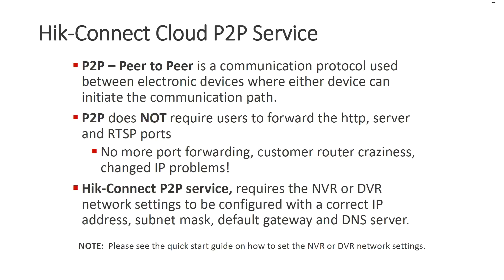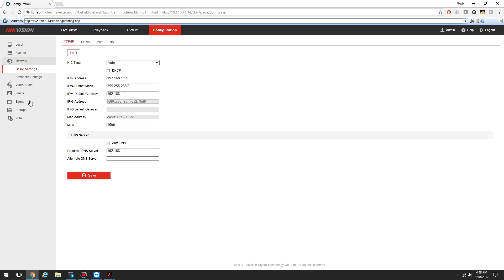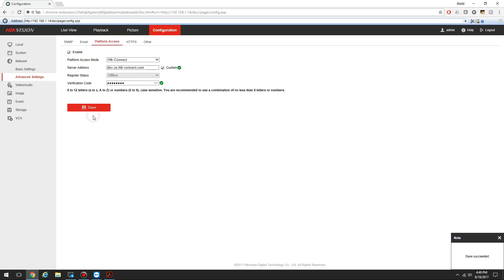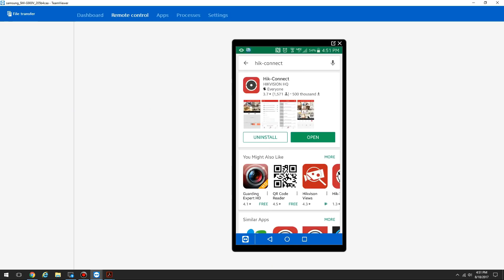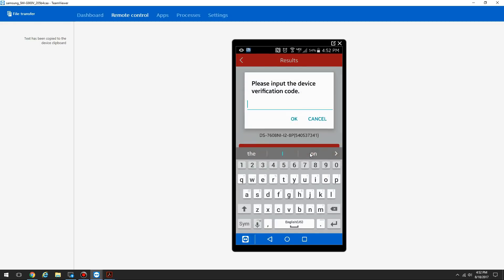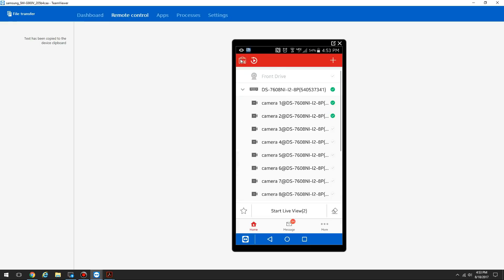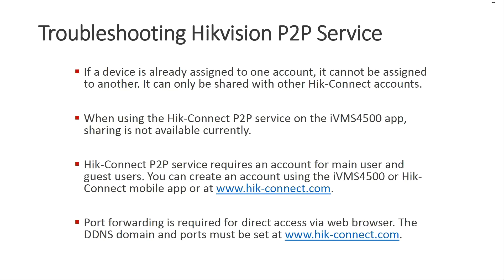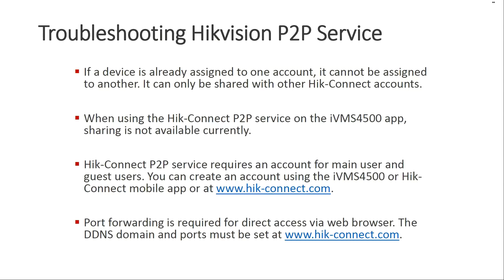Hik-Connect 3.0 Cloud P2P Setup and Sharing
Hikvision discontinued new device registration with HiDDNS and now offers a new service called Hik-Connect which is a cloud P2P service that is easier to use and more secure for the following reasons.
1. It does not require port forwarding.
2. The stream can be encrypted.
3. Easily share devices and set permissions without creating additional accounts in the device.
4. Other people are blocked from adding the device unless it is specifically shared with them.

This video demonstrates the 3 step setup of Hik-Connect.
1. Enable Hik-Connect P2P service.
2. Create a Hik-Connect account.
3. Add the device to the account.

Additional options include the following.
1. Share the device with other Hik-Connect accounts.
2. Enable DDNS within Hik-Connect for device access via web browser.
3. Use Hik-Connect to manage all your devices and quickly check their online statuses.

Update your Hikvision device firmware and Hik-Connect app to the latest versions for the best compatibility, features and performance.